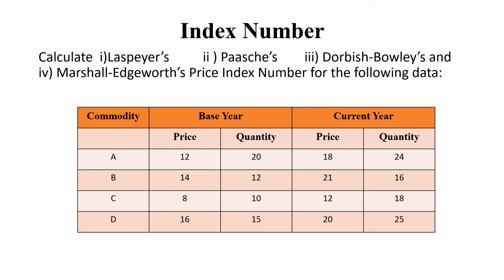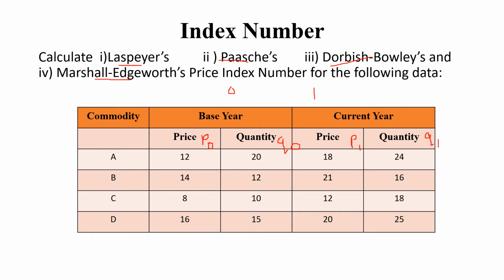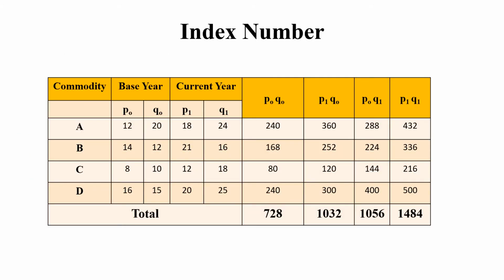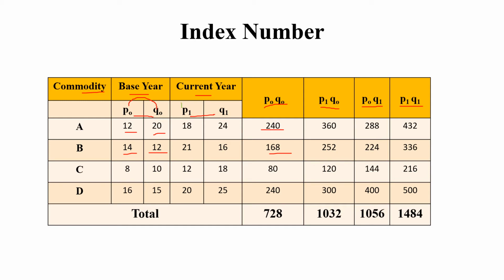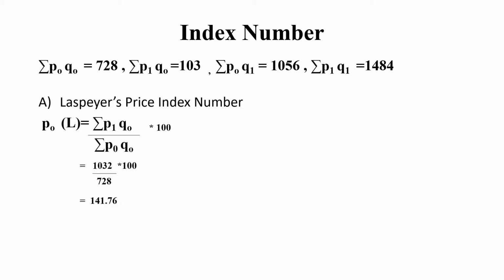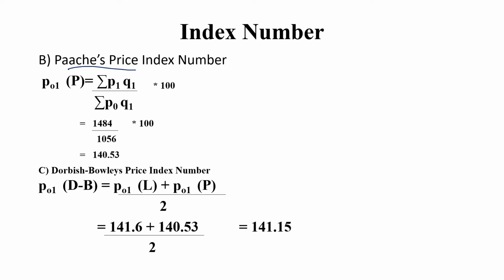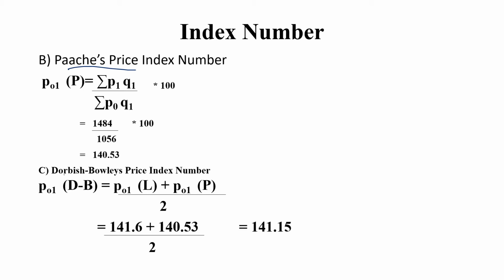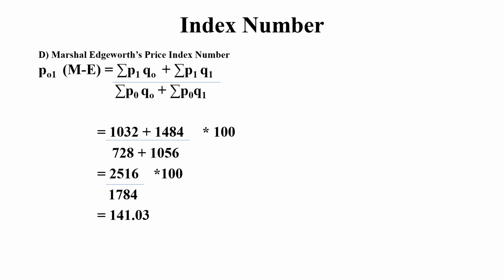STD:- 12 SUB:- Maths [Commerce] Lecture:- 5